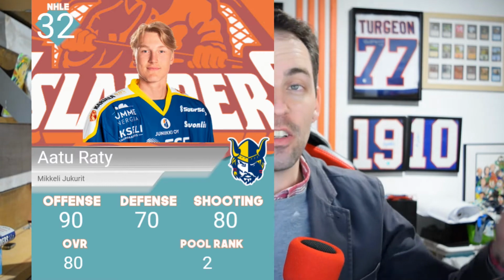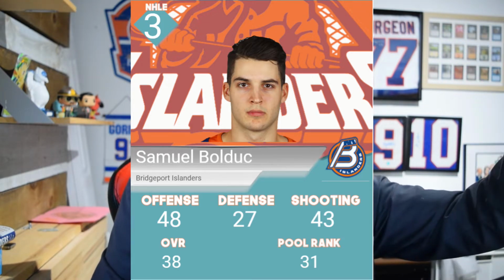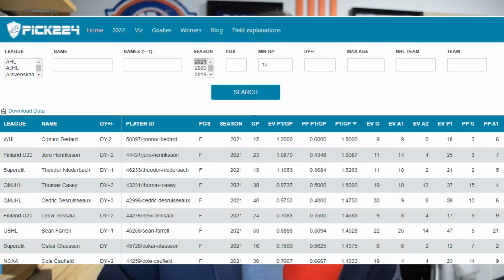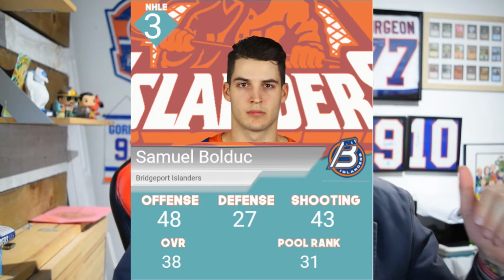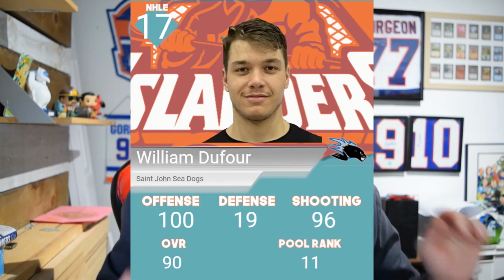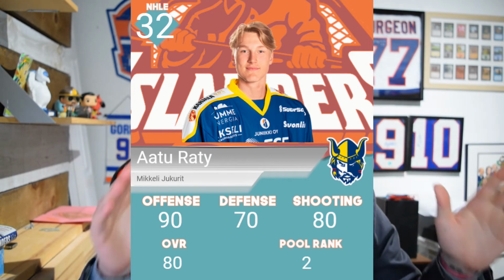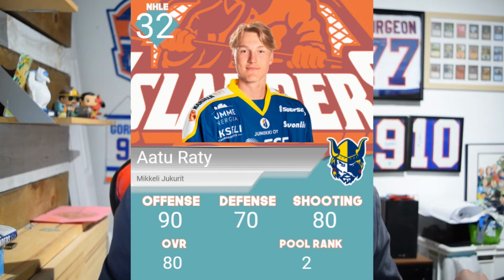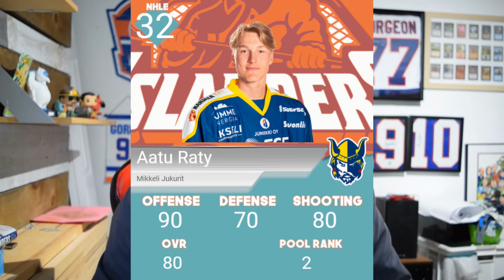Islanders prospect player cards are here!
I talked about them and flashed them around, but Islanders players are here! Let me tell you what I did, why I did them, and what they mean.